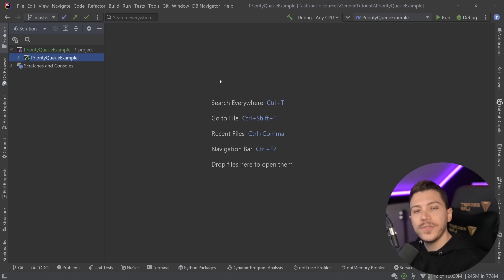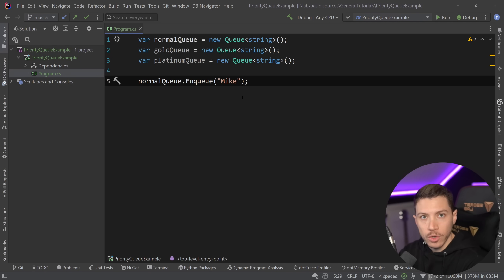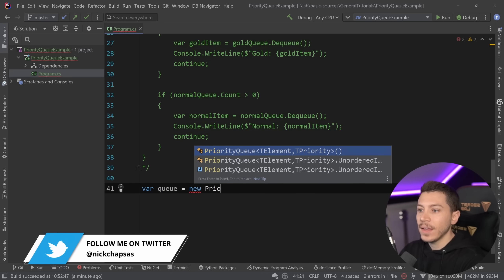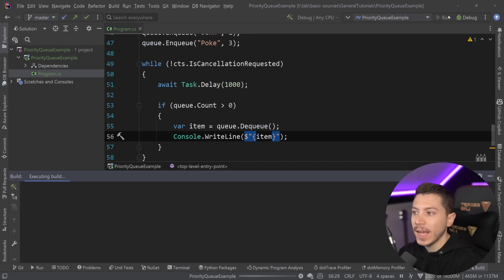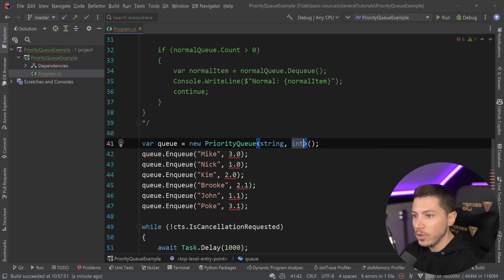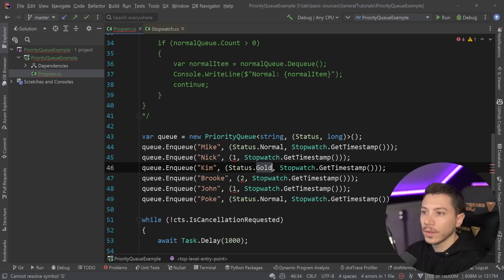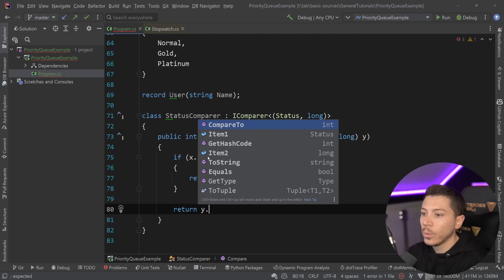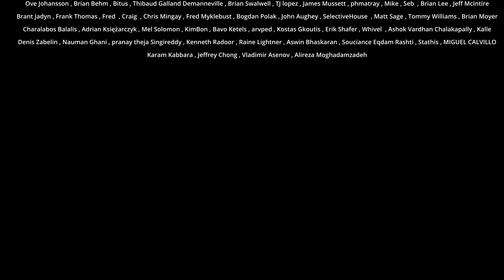The Awesome New Queue of .NET 6 That You Skipped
Hello everybody I'm Nick and in this video I will introduce you to the new queue type of .NET 6, called PriorityQueue.